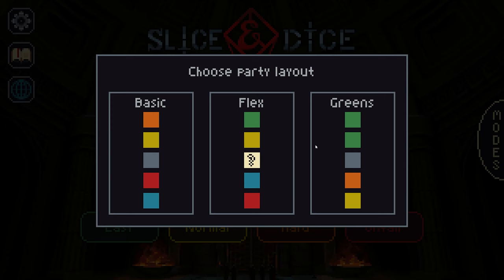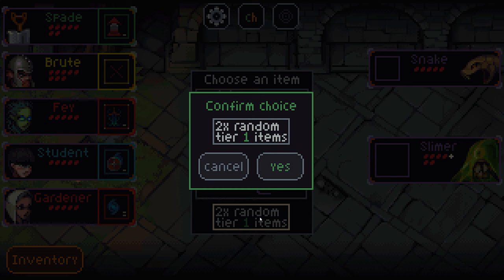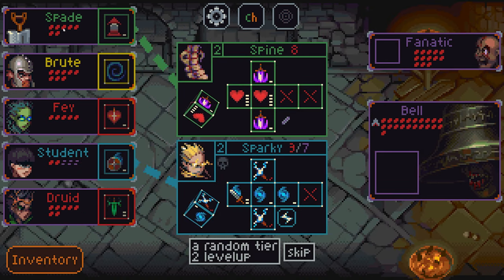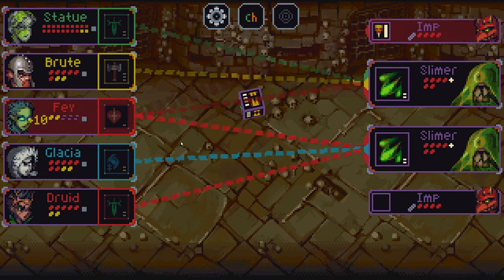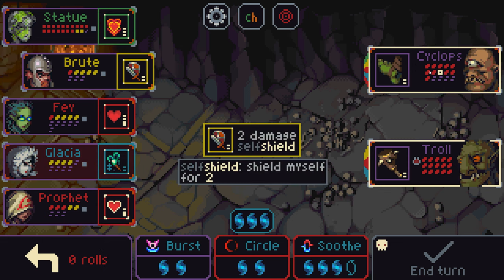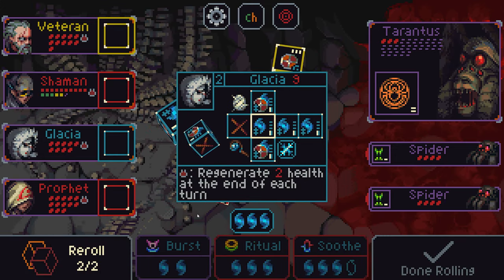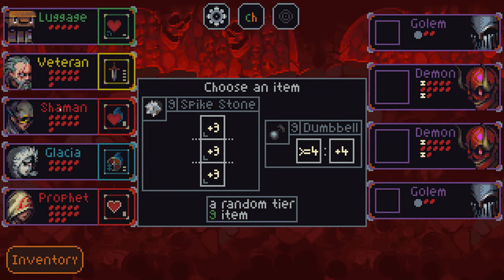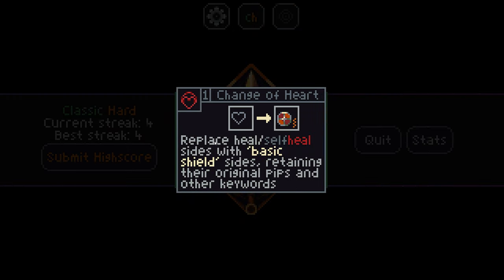Prophet's Ideal Vacation! | Slice & Dice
00:00
 Gameplay